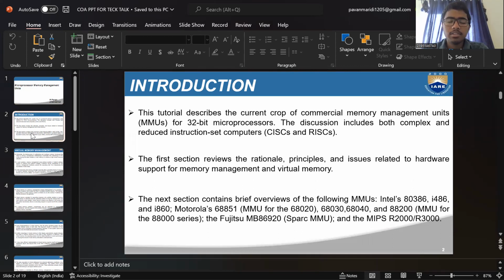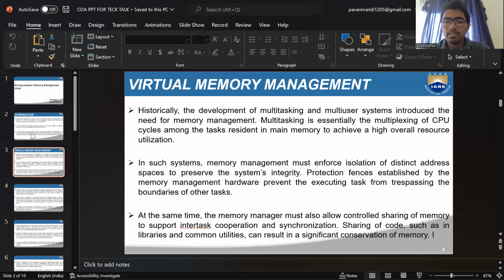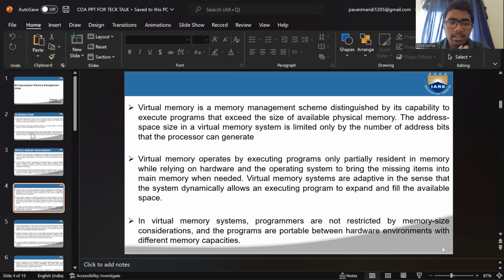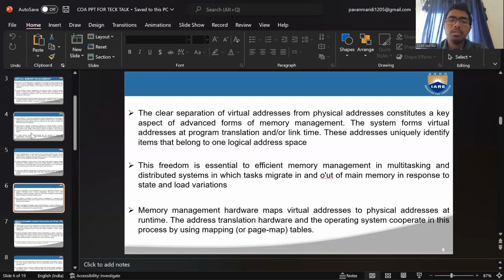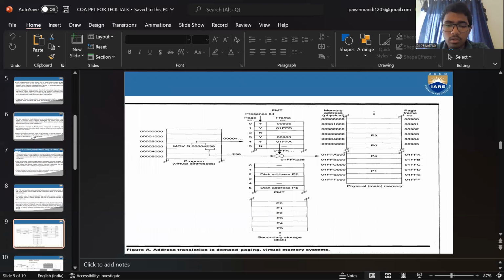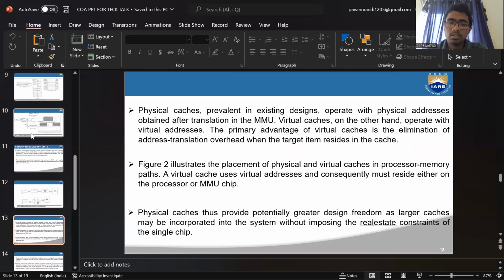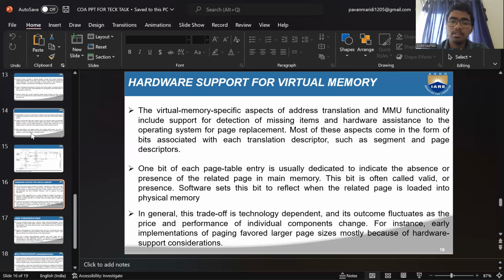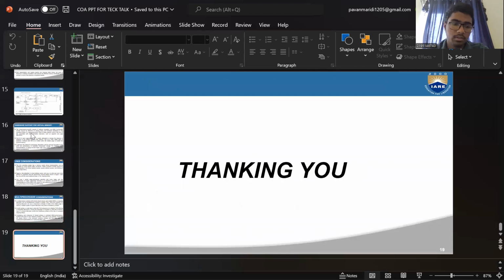microprocessor memory management units